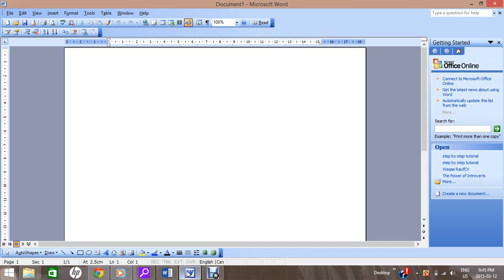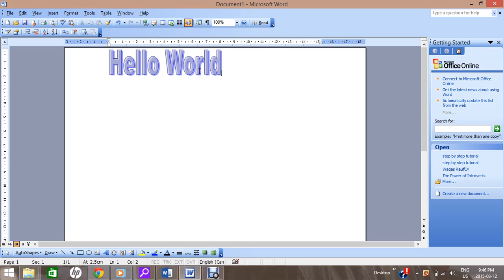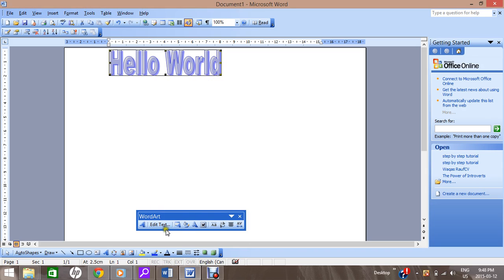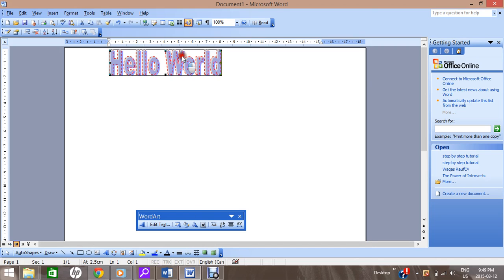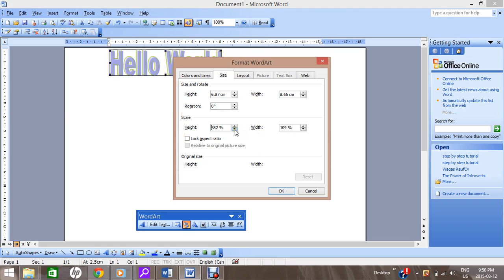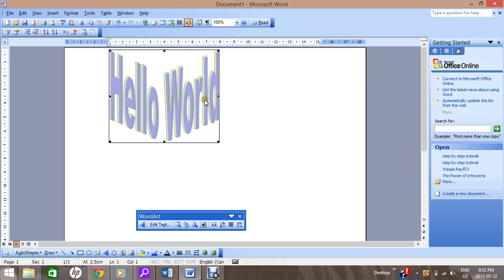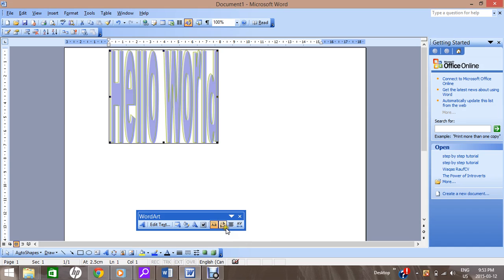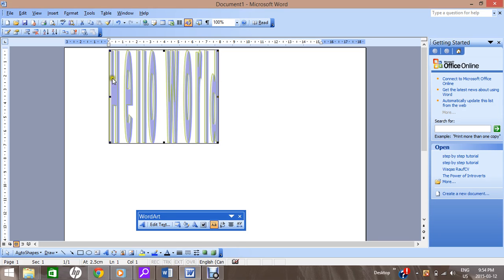WORD ARTS TUTORIAL